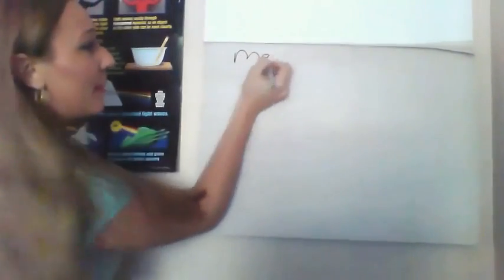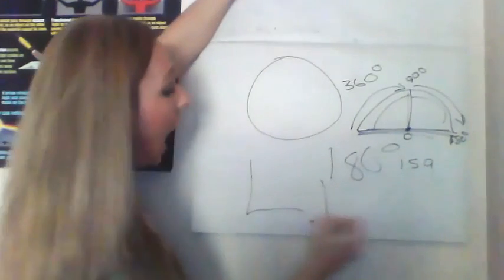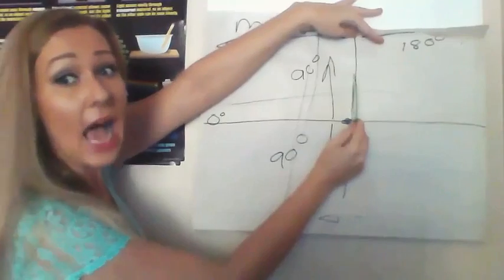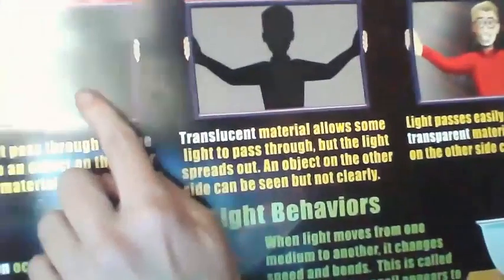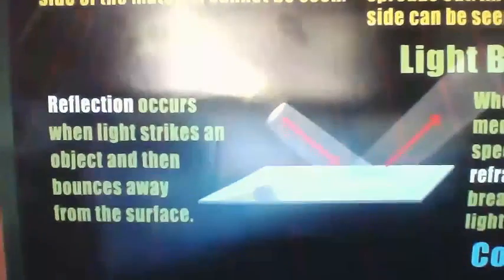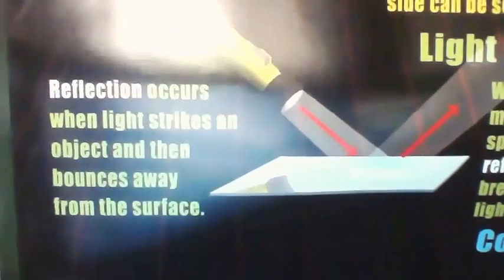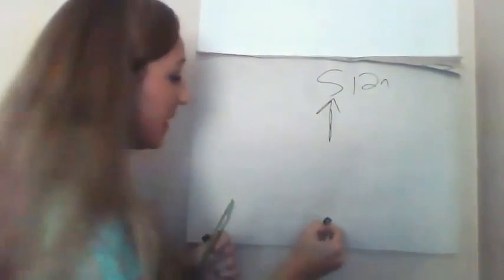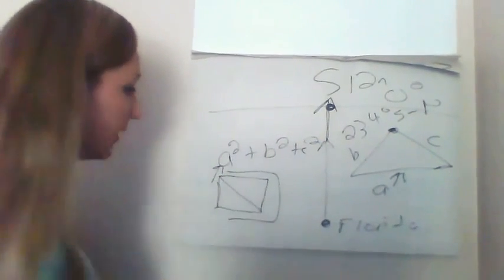Flat Earth Math re make